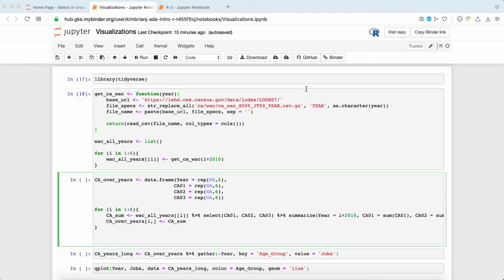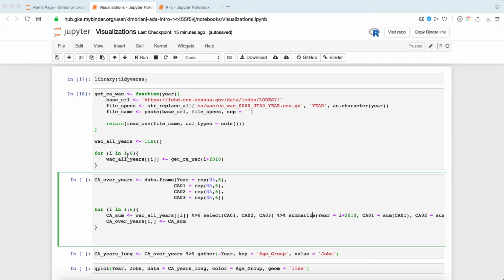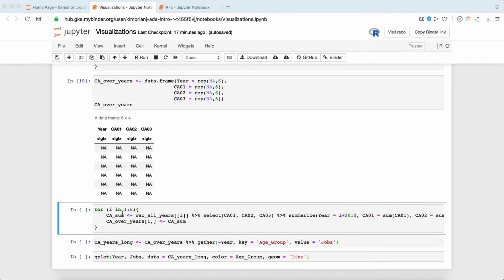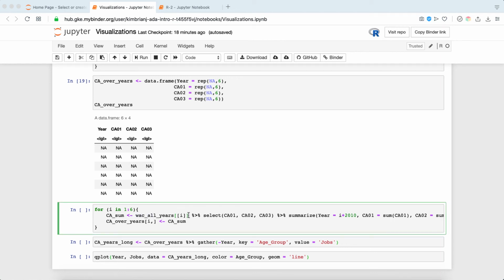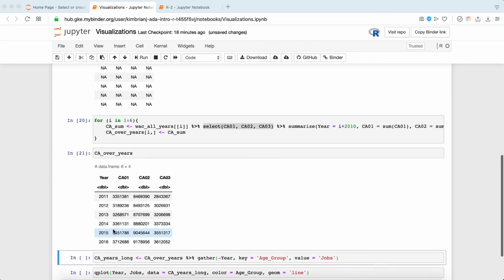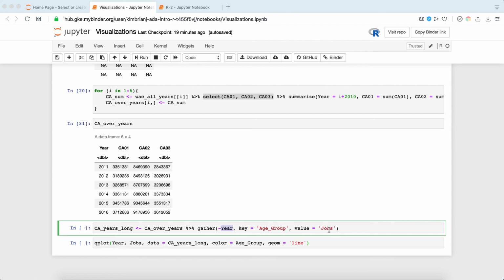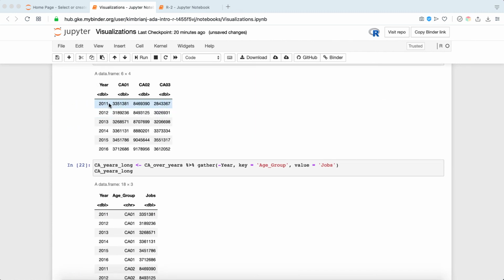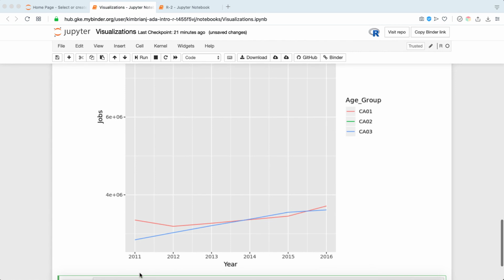Line Chart Over Years